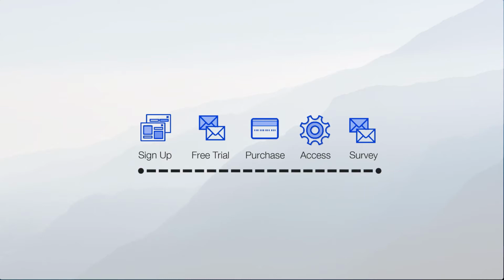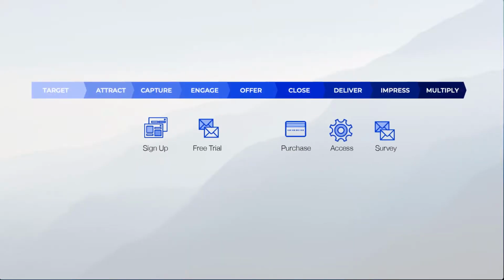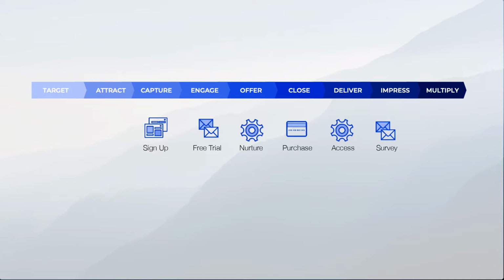S3V4: Experience v Journey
In this module we'll define the phrase Lifecycle Marketing, and take a look at the difference between your customer experience, and your customer journey. We've used both of these terms throughout this course, and so we want to call out where they overlap, and why differentiating between the two is important.